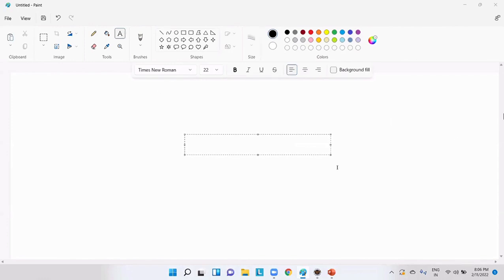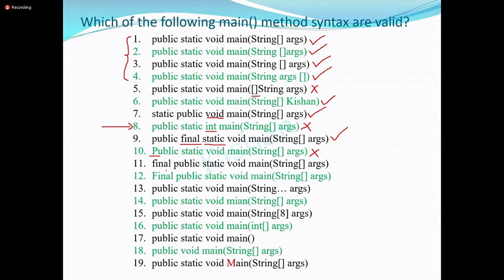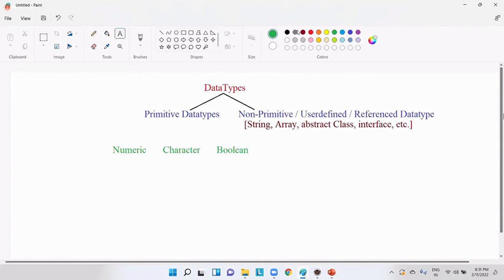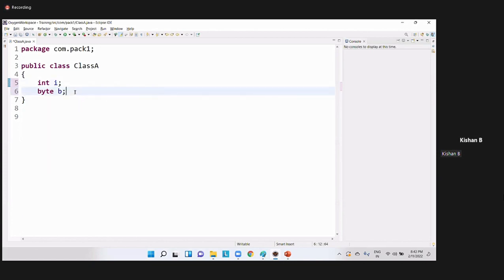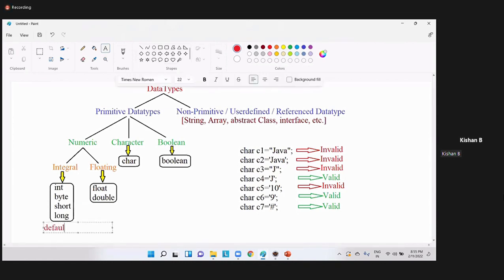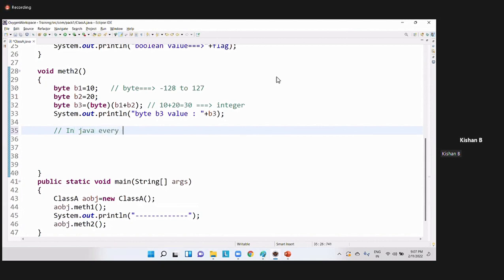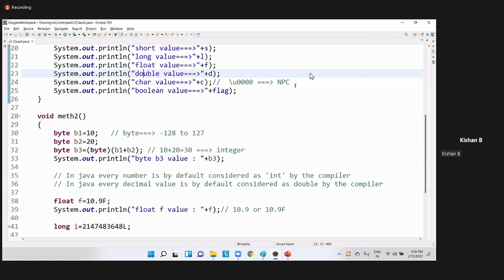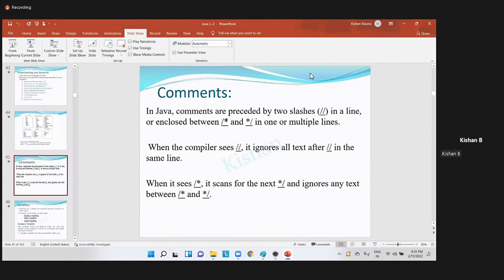16 Zoom Webinar 2022 02 11